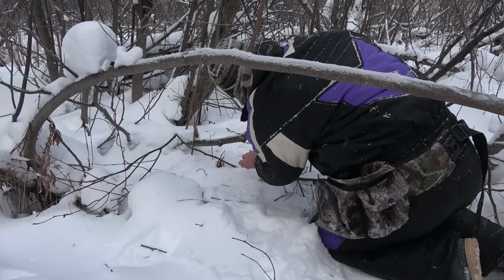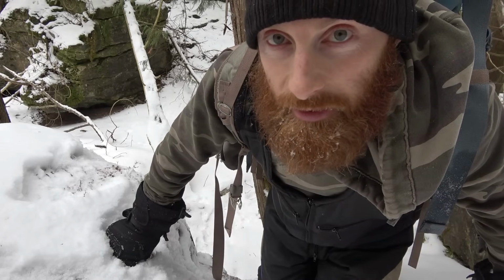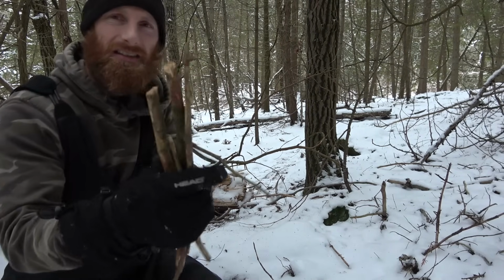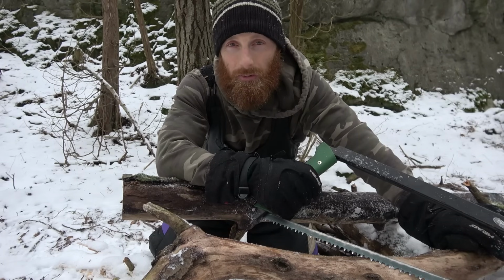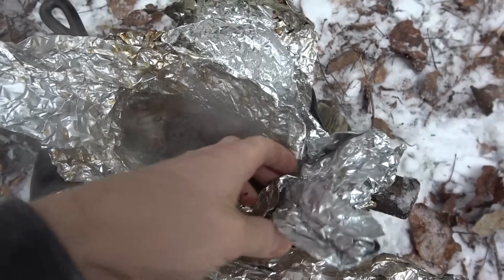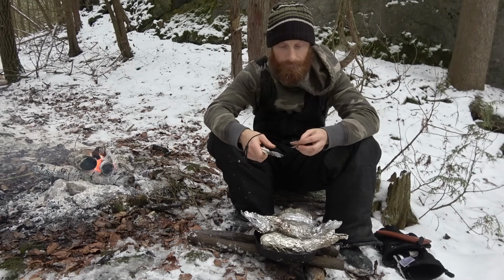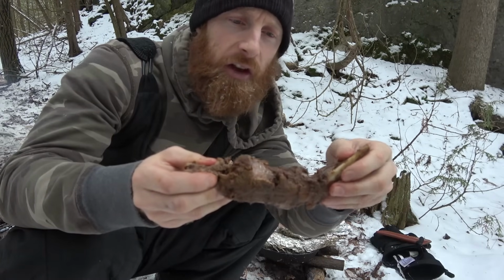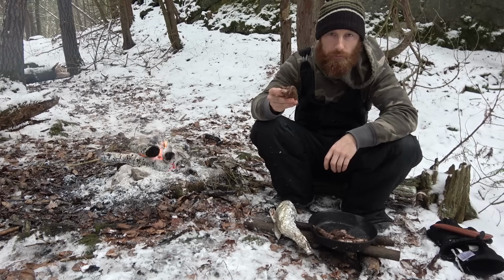PRIMITIVE COOKING: Red Fox Over Open Fire (Native American Style)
I accidentally catch a wild red fox in my rabbit snares, so rather than waste it decide to turn it into a meal.  Red fox, like many wild animals, was traditionally eaten by Native Americans of this Northern region.  I will make a primitive fire using a bowdrill and cook the meat stream-side much like would have been done historically. PRIMITIVE COOKING: Red Fox Over Open Fire (Native American Style).  Red Fox, Catch, Cook Over Open Fire - (eat like Native Americans!!!)